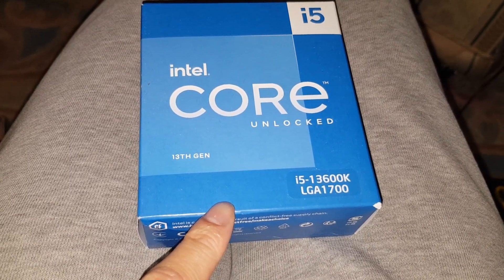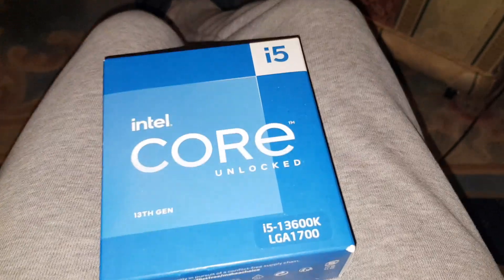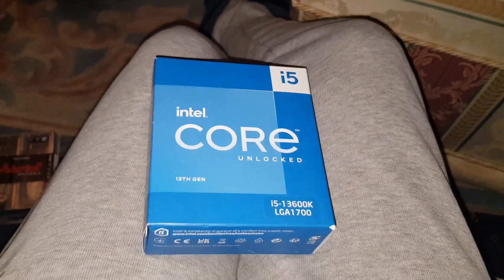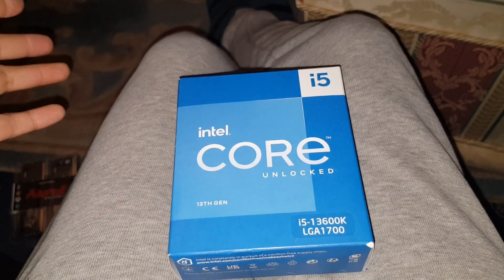Intel Core i5 13600K (LGA 1700) Unboxing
Say hello to Raptor-Lake Intel's incredible 13th generation processors are hear to break the boundaries of modern day processing power. Now with up to 14 cores (6 Performance-cores and 8 Efficient-cores) and up to 20 threads, plus Performance-cores are capable of reaching 5.1 GHz with Intel® Thermal Velocity Boost to elevate performance. Intel® Turbo Boost Max Technology 3.07 further strengthens lightly threaded performance by identifying the best-performing Performance-cores.

Meanwhile, additional E-cores enable an increase in Intel® Smart Cache (L3) for more efficient processing of larger data sets and better performance. The P-core and E-core L2 cache has also increased compared to the previous generation of Intel® processors, minimizing the amount of time spent swapping data between cache and memory to speed up your workflow.1 Unleash the power of next-level performance with the 13th Gen Intel® Core™ desktop processor advantage.

Unlocked features for overclocking are present when paired with the eligible Intel 600/700 Series chipset SKU.

13th Gen Intel Core i9 desktop processors, 13th Gen Intel Core i7 desktop processors, and the 13th Gen Intel Core i5K desktop processors are capable of up to DDR5-5600 MT/s support. DDR5 - 5600 MT/s supported on 1DPC UDIMM 1Rx8 and 1Rx16. Maximum memory capacity of 128GB is achievable with 2DPC configurations.